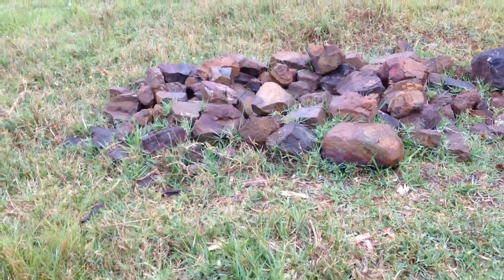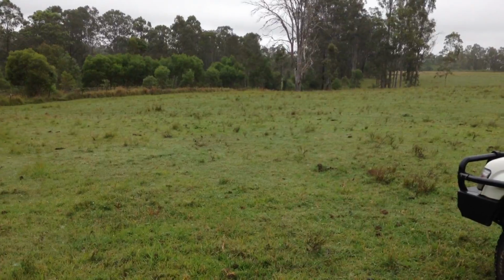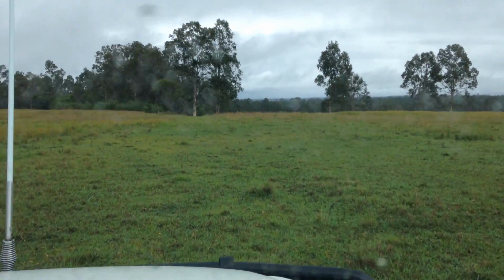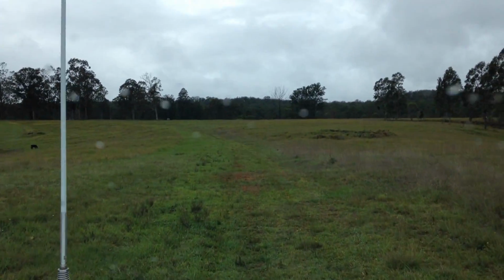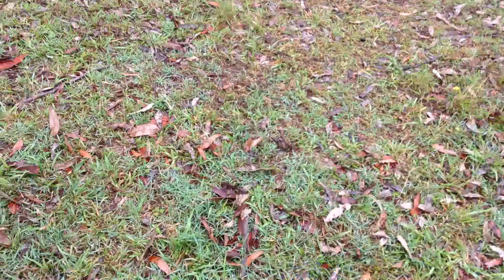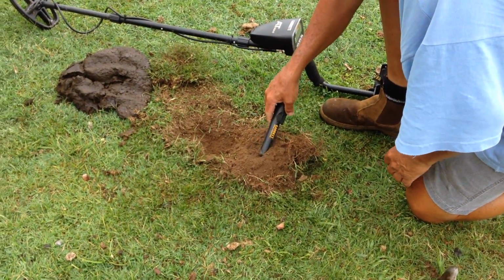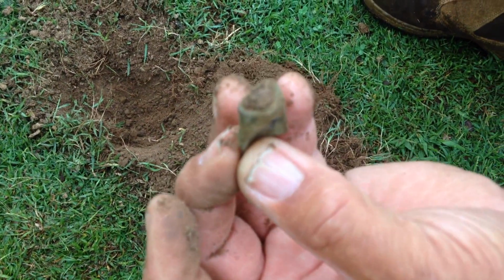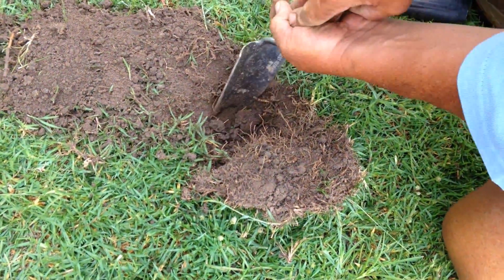Detecting an old hotel and village Part 1 [found the owners lost wedding ring]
After 3 years of research on this old hotel site I fell upon it when talking to the owner about permission to detect on his other property. While on the first recon trip of the site we found the owners lost wedding ring.